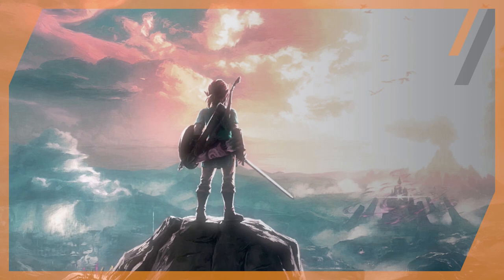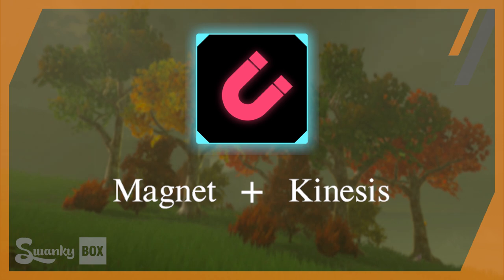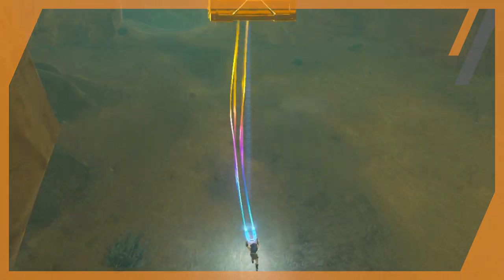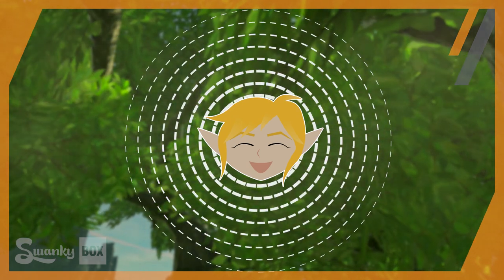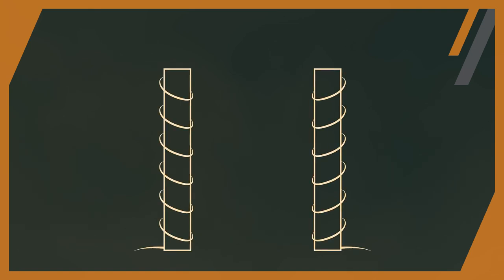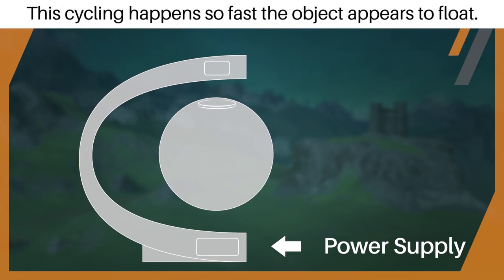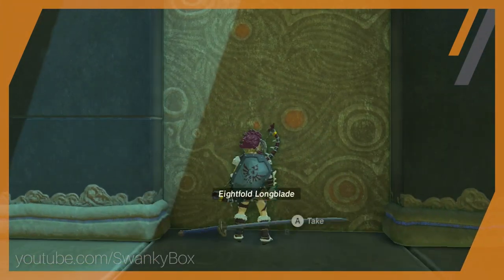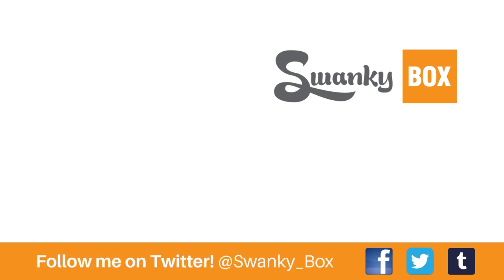Could Zelda’s Magnesis Work in Real Life? (Breath of the Wild) | SwankyBox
The Legend of Zelda: Breath of the Wild has taken the world by storm. Within this adventure, Link has access to a slew of interesting powerups granted to him through the Sheikah Slate. In this video, we're going to tackle on in particular: Magnesis. Just how magnetic is it actually?

A big thanks to Pseudo_Prodigal_Son on Reddit for assisting me with my bizarre magnetic questions!